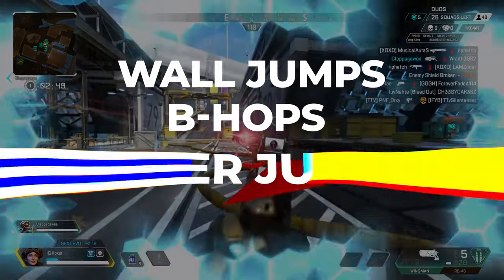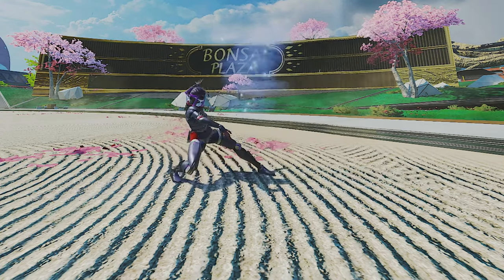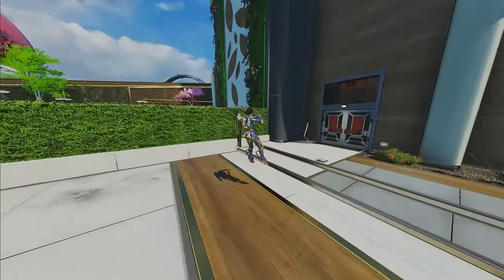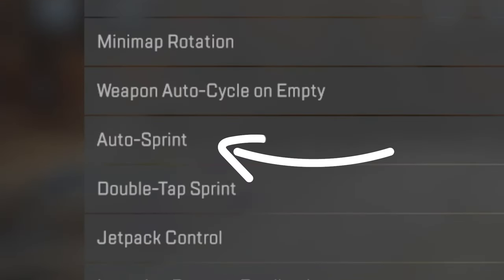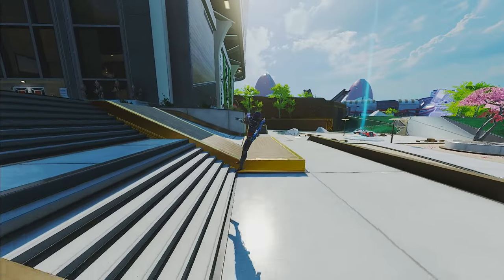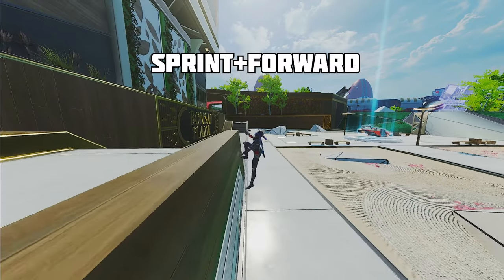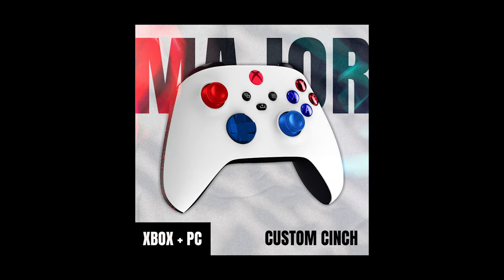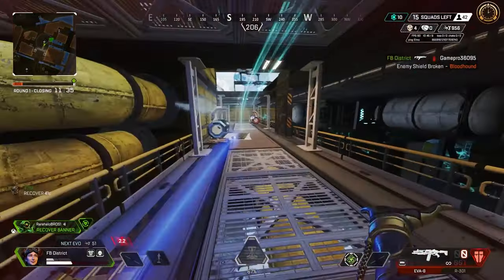Learn to SUPER GLIDE on CONTROLLER (Apex Legends)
🔫 Want aim like mine? get access to our Discord recoil control bot so you can practice like me